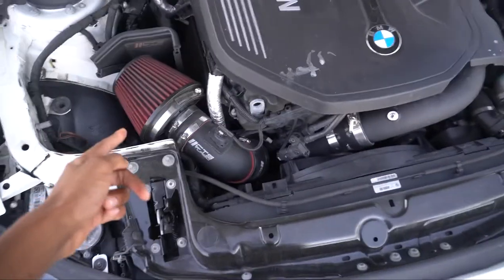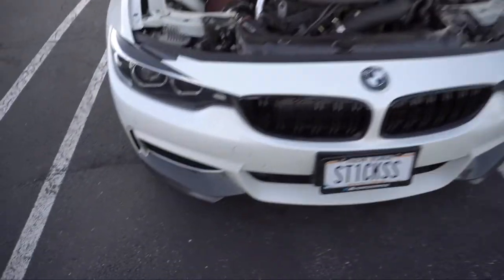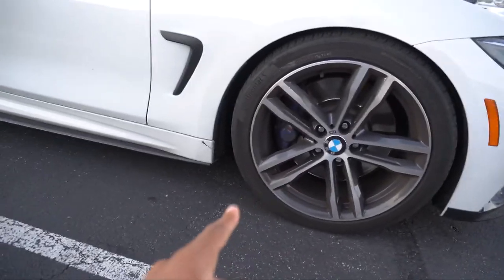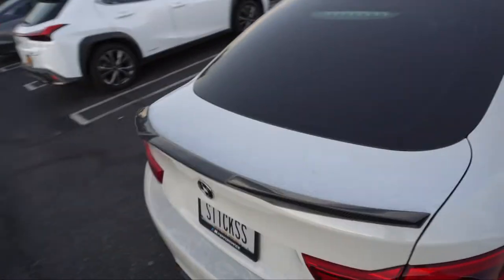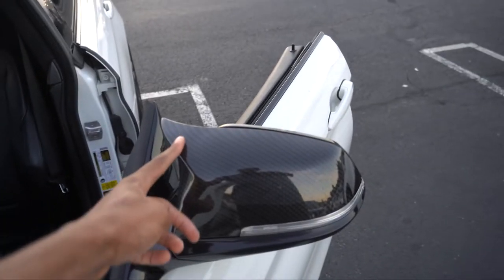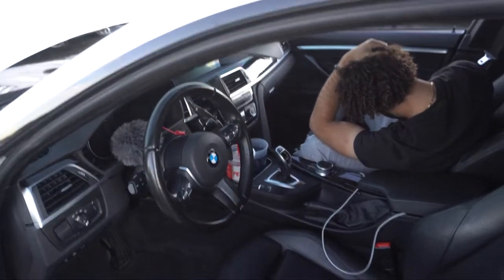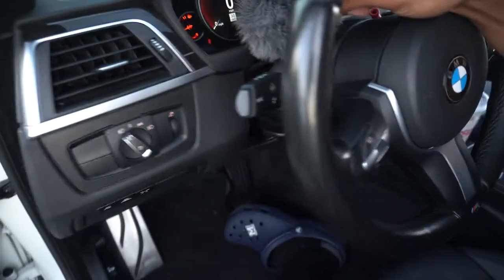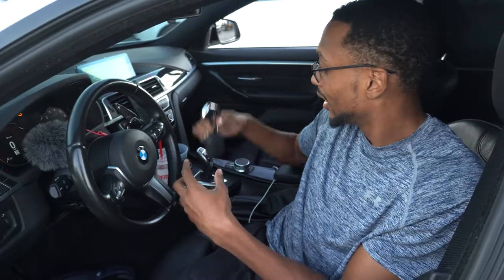ALL THE MODS YOU NEED TO TURN YOUR B58 ENGINE INTO A MONSTER!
Make your b58 engine a beast with just a couple of mods. Love the bmw 440i gran coupe and here are the mods that i have done so far to my brand new car.

Don't watch this video...